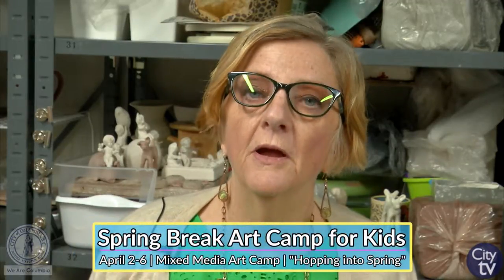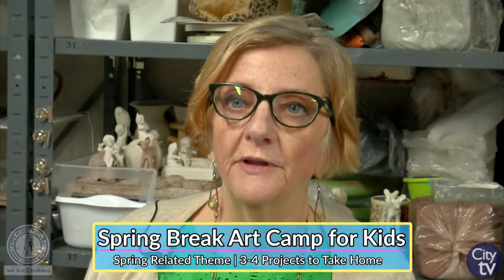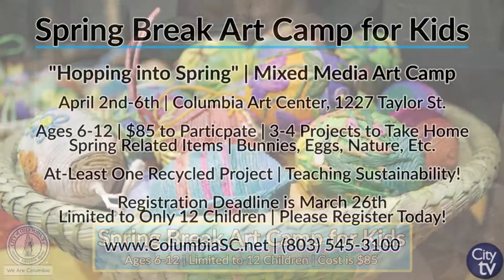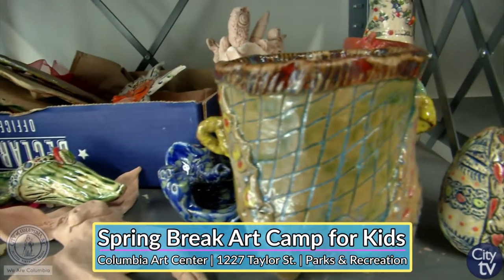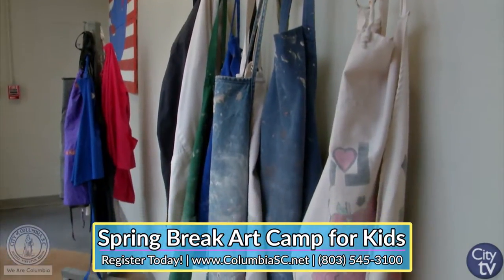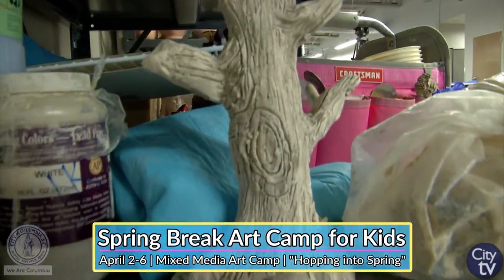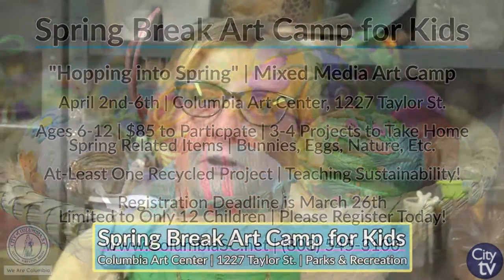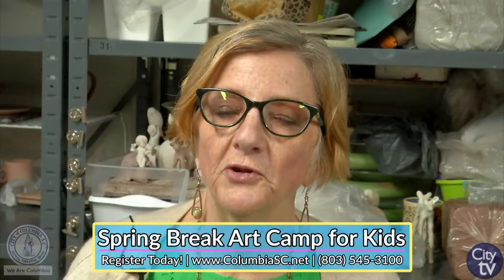Columbia Close-Up: Spring Break Art Camp for Kids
Is your kid interested in some artistic FUN for spring break? The City of Columbia Parks & Recreation Department is hosting a Spring Break Art Camp for kids from April 2nd-6th at the Columbia Art Center. Kids ages 6-12 can create many different spring-themed projects using many different materials including clay, drawing, painting and much more. If you want to register for the camp or want more information about the Spring Break Art Camp, please visit our or call Parks & Recreation at .